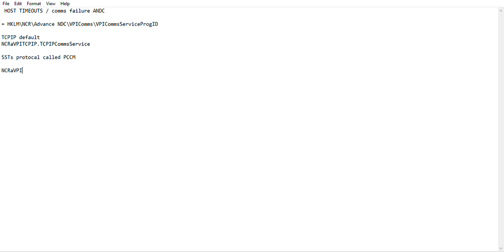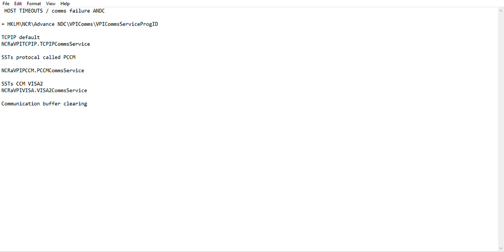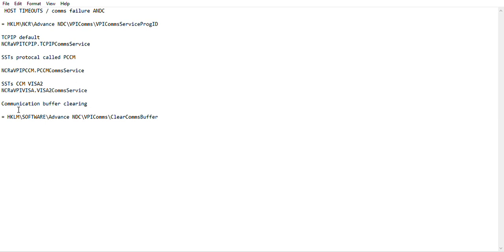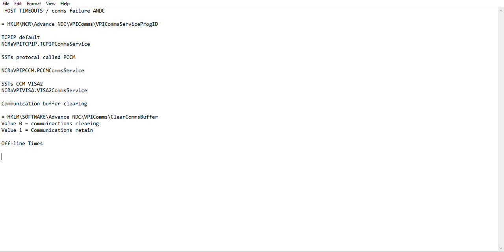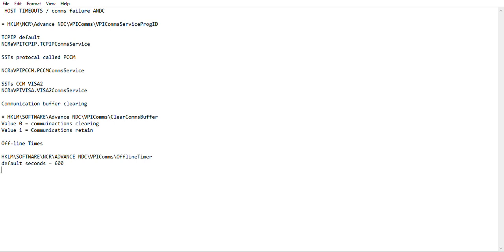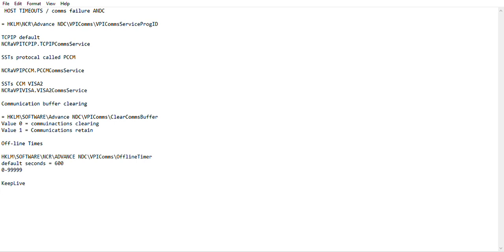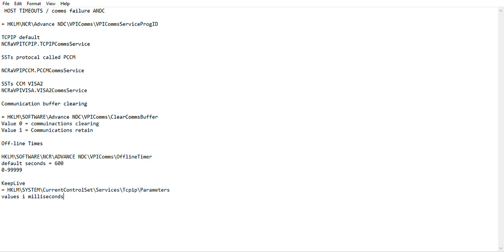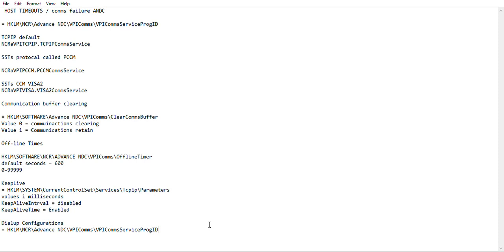Configuring ANDC Communications Applications - A Step By Step Guide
In this comprehensive video guide, we will walk you through the process of configuring ANDC Communications Applications step by step. Whether you're dealing with NCR ATMs or troubleshooting cash withdrawal issues, this tutorial is designed to equip you with the essential knowledge to manage NCR cash dispensers effectively.

Learn how to address common ATM problems, including cash stuck in the machine and NCR ATM troubleshooting techniques. We will also cover ATM maintenance best practices and provide insights into financial services related to cash handling.

This video serves as an invaluable resource for anyone looking to enhance their understanding of ATM solutions and repair processes. Whether you are referencing the NCR service manual or following our ATM service guide, you'll find practical tips and solutions to common issues.

Join us as we delve into ATM user guides and provide expert advice on ensuring your NCR ATM operates smoothly. Don't miss out on this opportunity to become proficient in managing NCR ATM challenges and improving your banking solutions!

Watch now and elevate your skills in ATM configuration and troubleshooting!
Troubleshooting
1. Break fixes and any level of repairs of any NCR SelfServ ATM or Kiosk
2. NCR ATMs ANDC and APTRA software customization,  problem solving and troubleshooting
3. Hardware and Software upgrade
SelfServ31 (6622), SelfServ 21 (2012), SelfServ 22e (2012), SelfServ22 (6622), 6623,6624, 6625, SelfServ26 (6626), 6627, 6628, 6629, SelfServ 61 (2019), 2062, 2063, 2064, 2084 and 2088.